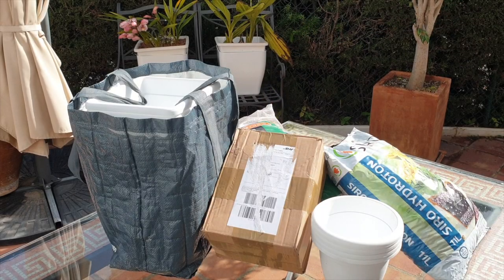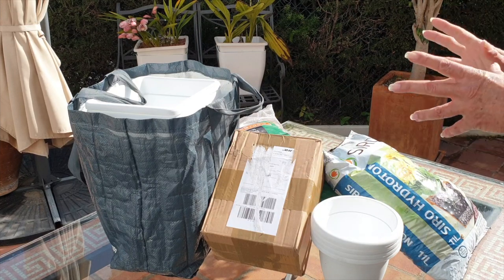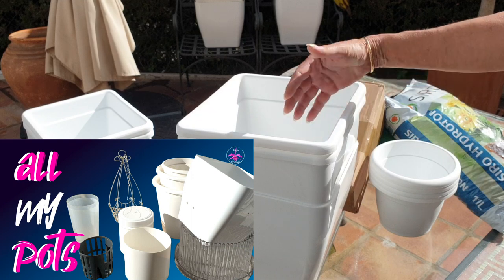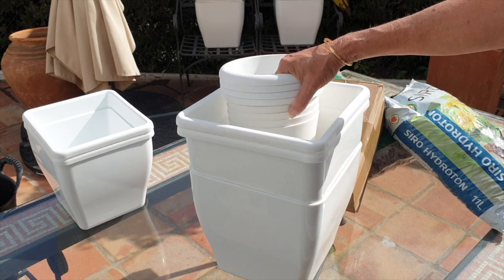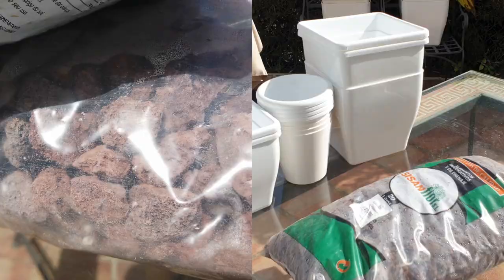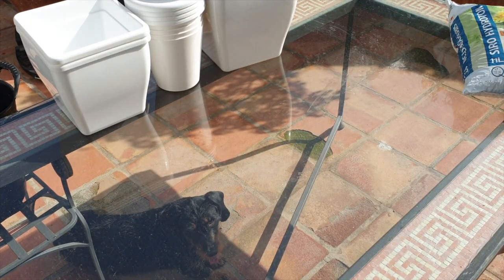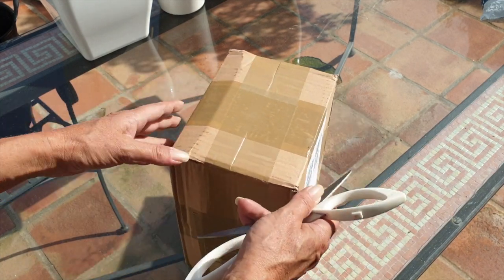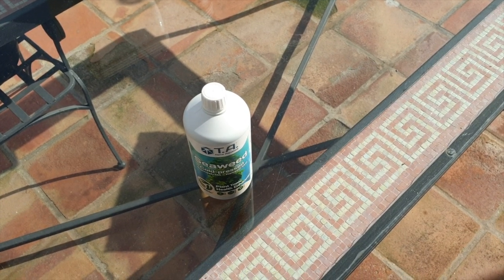Orchid Supplies | Self Watering Pots | Lava Rock | Leca | New Cymbidium Blooms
New media for The Orchids, pots and pans and a kitchen sink! Oh wait!!! No, the kitchen sink is only going to be necessary to clean the leca and lava rock. I will only be needing the new orchid media in 4 months or so, and getting a head start with boiling, rinsing and leaching leca, is always a good thing because leaching the salts out, can take forever! Aaaanndd, my cymbidium buds are opening 😍 a brief explanation of what I consider to be dirty leca.
My environment:
Mediterranean climate, hot summers / mild winters
45% - 85% humidity, with regular airflow
Orchid growing supplies:
               Seramis, Akadama
Water: Reverse Osmosis
Insecticidal Soap
General PPM: 300 Summer, or in active growth
                          150 Winter, RO Water and KelpMax only